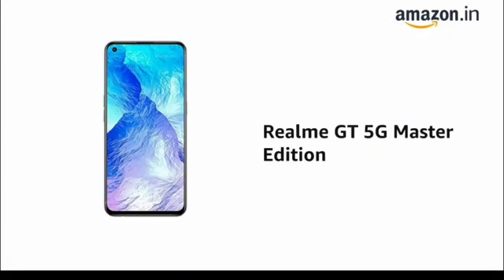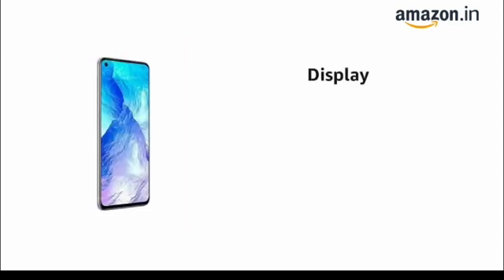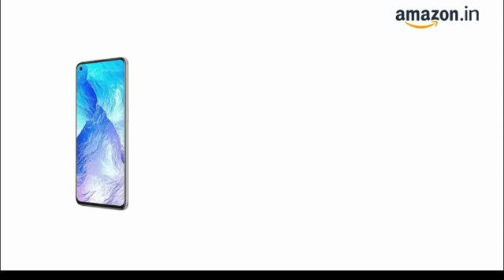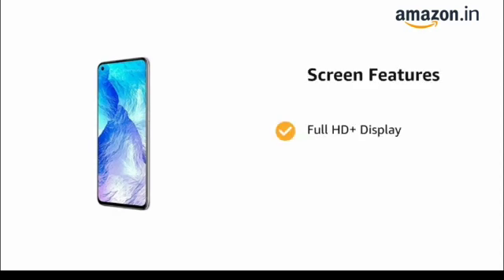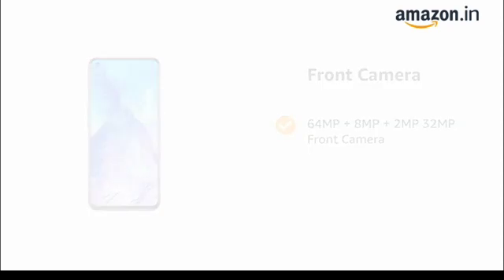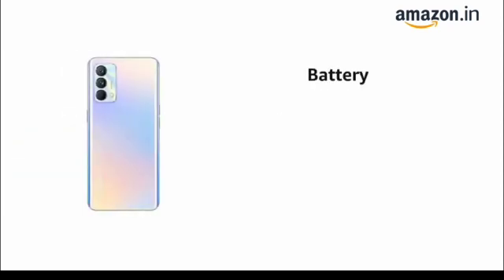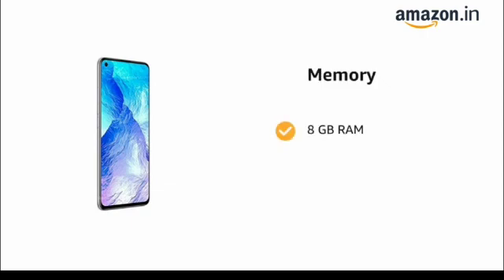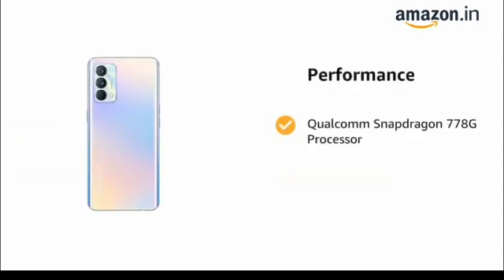Real Me GT 5G Master Edition|New Smartphone Collection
The Realme GT Master Edition is not just a new take on the company’s Master Edition philosophy, it also features the new Qualcomm Snapdragon 778G processor.